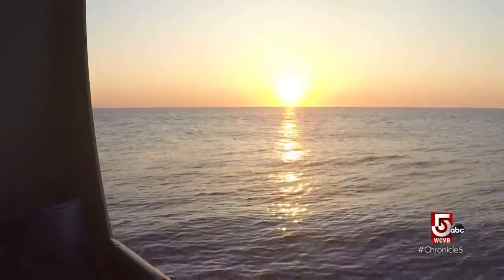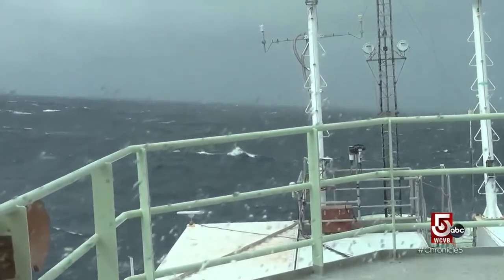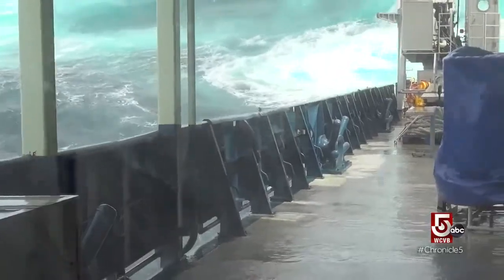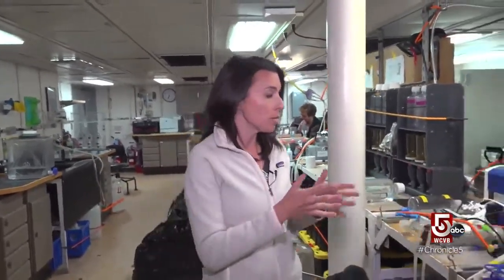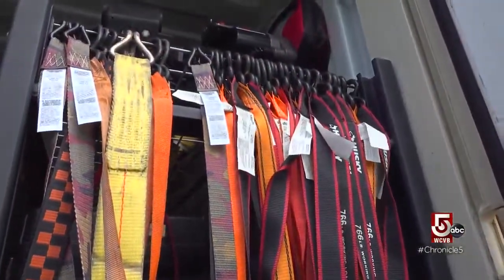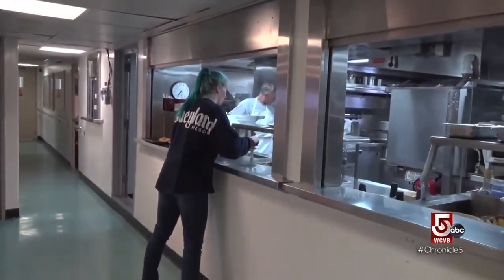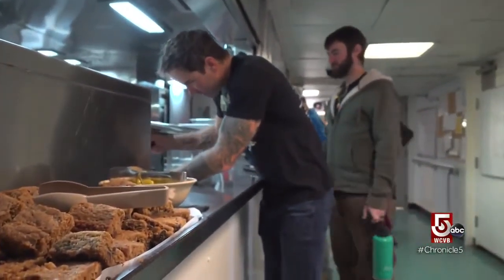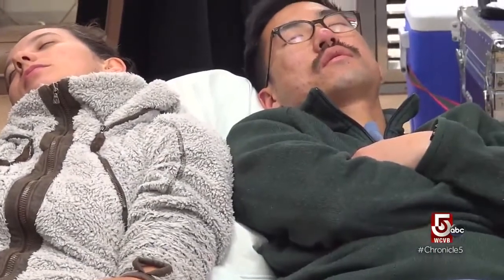Working and living aboard the R/V Atlantis during turbulent seas